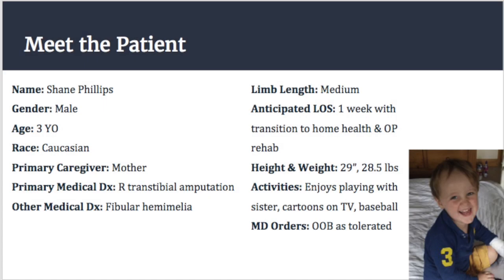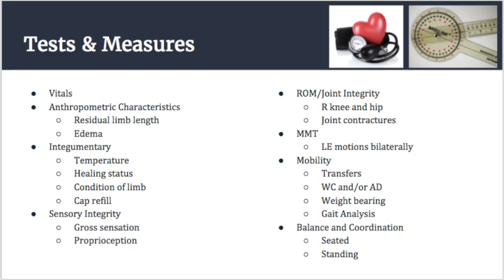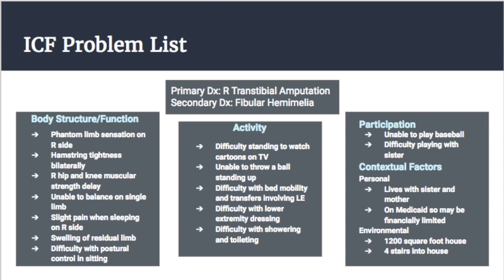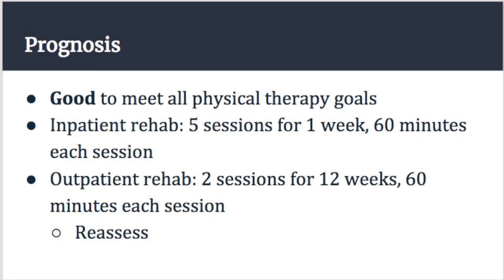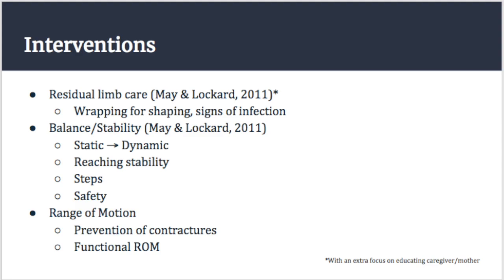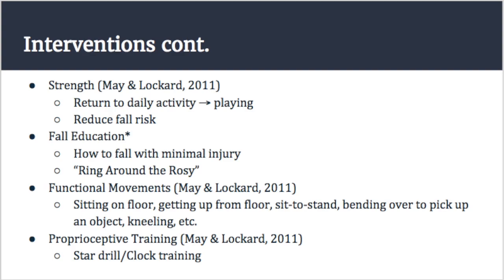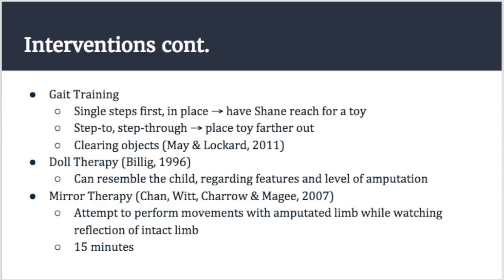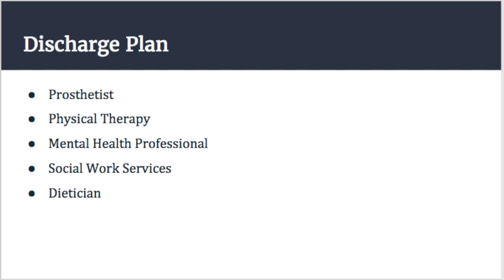Medical Conditions 4 Group 5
This video is about Medical Conditions 4 Group 5